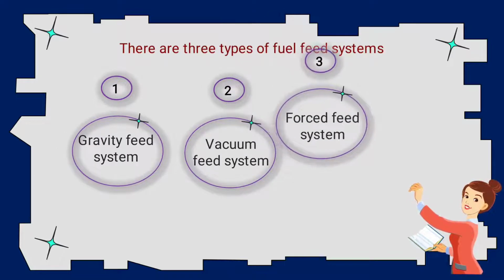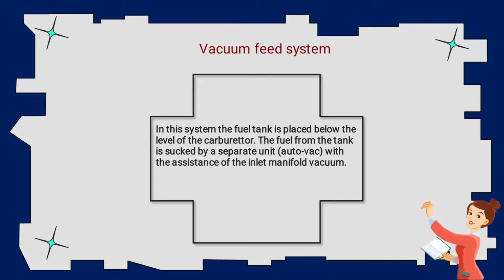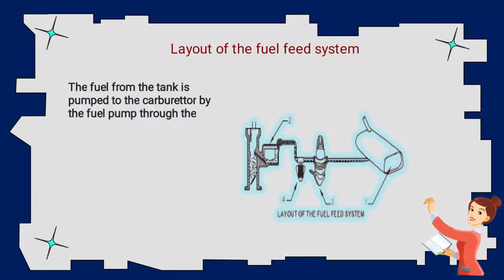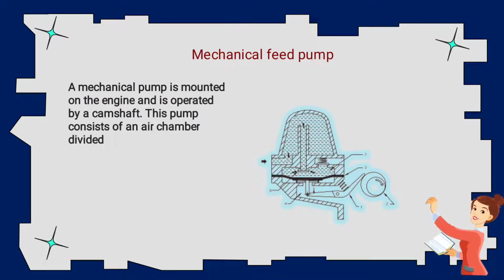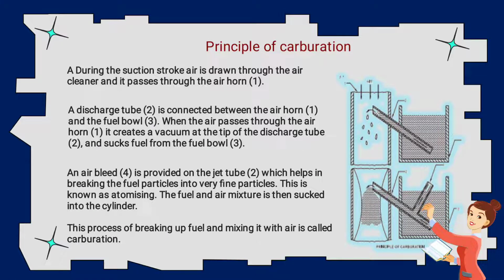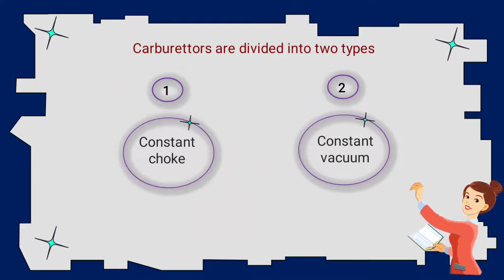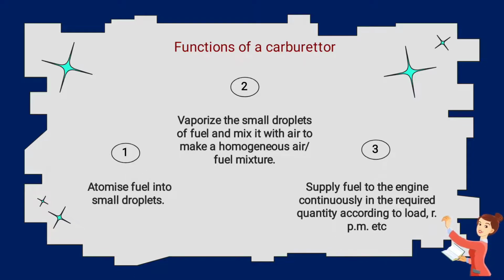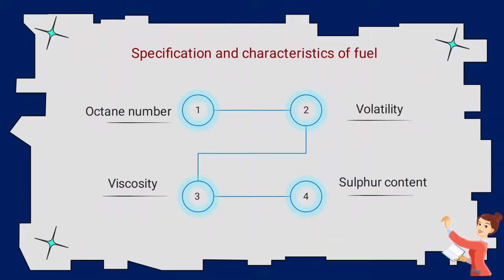Trade - Mechanic Diesel - Week 34